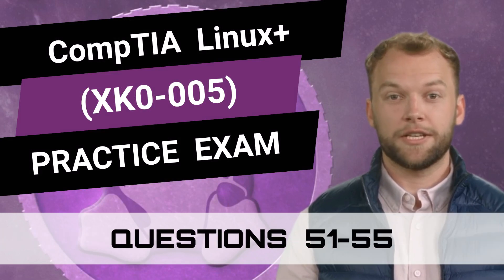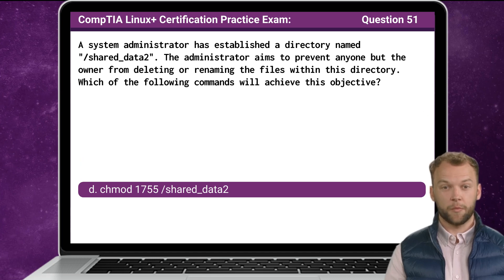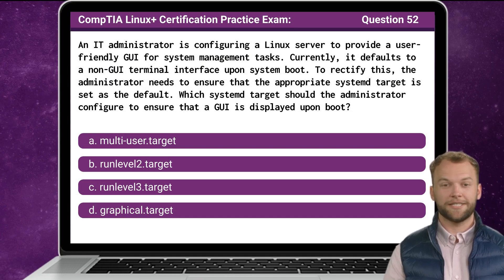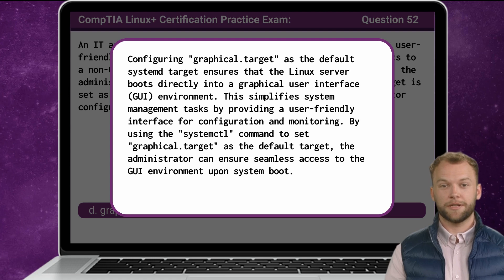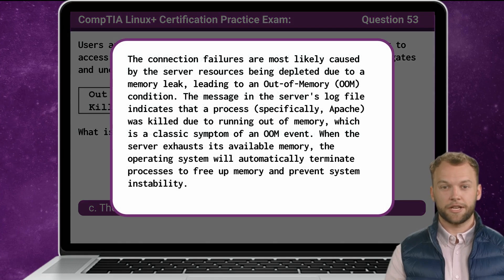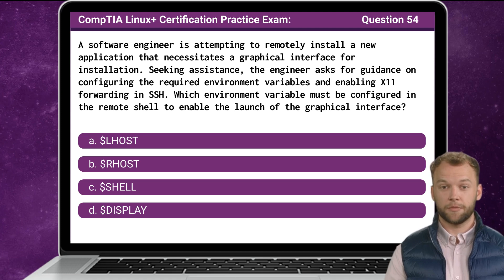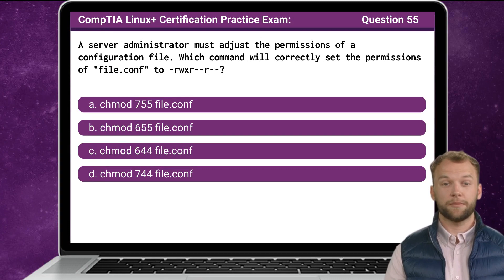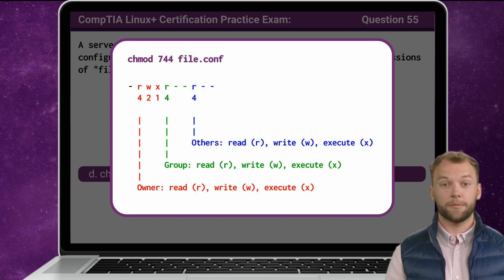CompTIA Linux+ (XK0-005) | Practice Exam | Questions 51-55